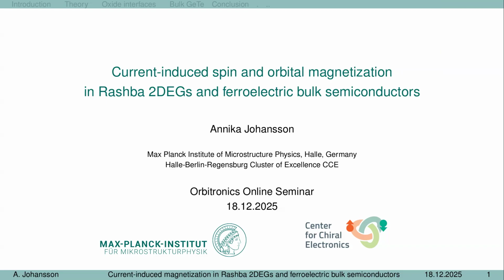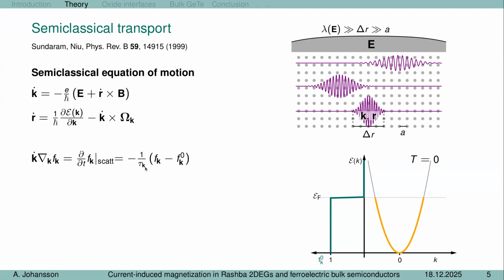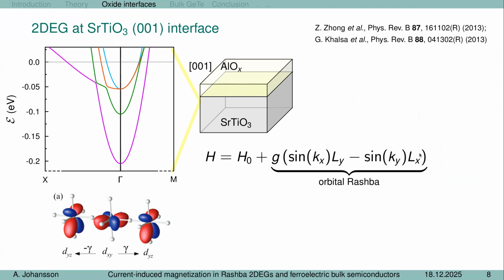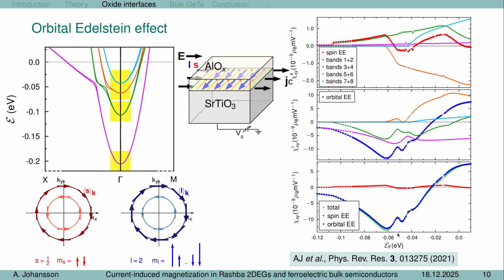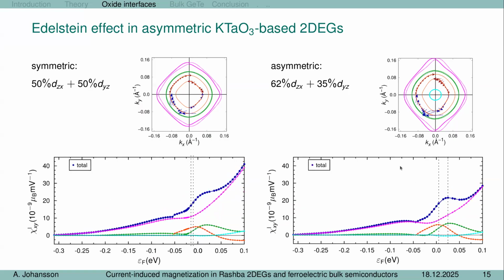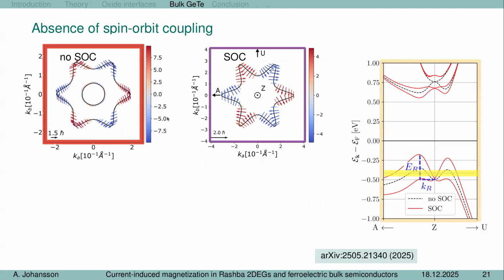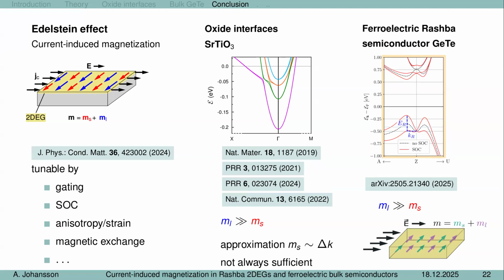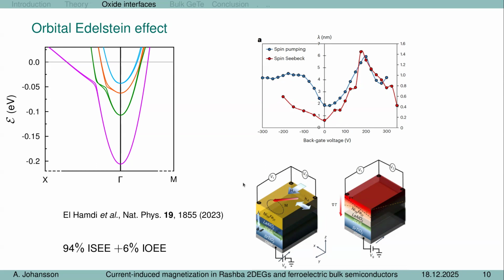OBELIX Orbitronics Seminar 05 11 2025 Annika Johansson